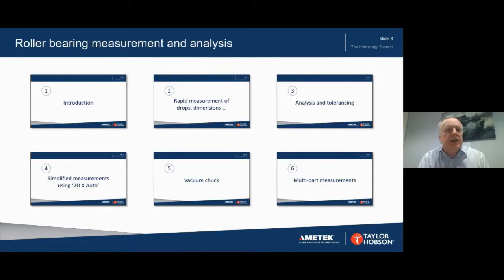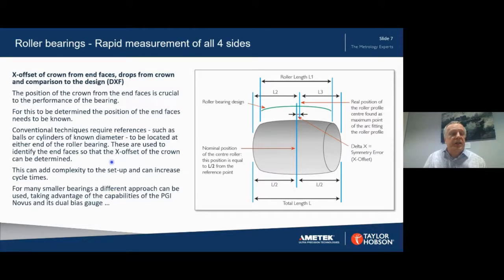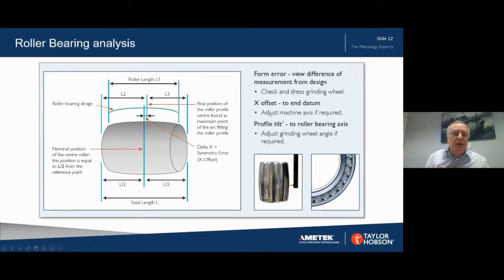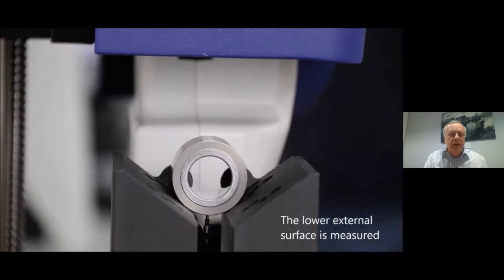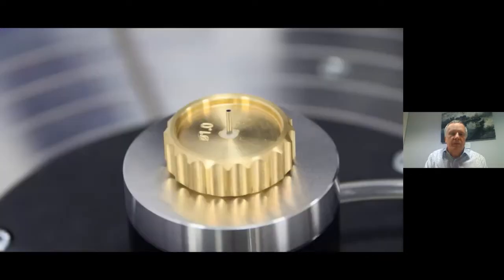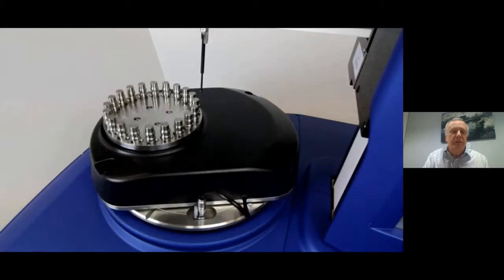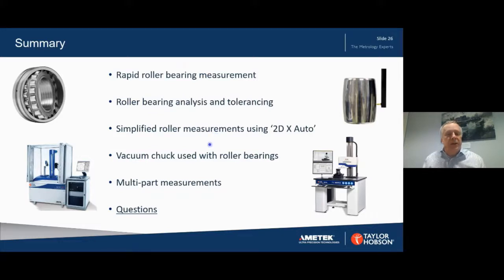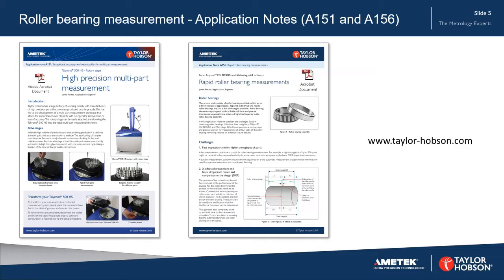Roller Bearing Measurement and Analysis | Taylor Hobson Webinar Series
In this on-demand webinar, we take a look at some of the new features and applications from Taylor Hobson for roller bearing measurement. This includes a new method for 'Rapid roller bearing measurement' and the new '2D X Auto' feature in Metrology 4.0 software, ideal for manufacturers with many different sizes of roller elements. We also take a quick look at Taylor Hobson's multiple roller measurement capabilities and the recently launched Talyrond 500HS Vacuum chuck.

View bearing measuring instruments:
Talyrond500hs:

🧭 Quick View of Video Content:

00:00 Roller bearing measurement and analysis
2:14 Roller Bearings - Manufacturing issues
3:18 Rapid measurement of drops, dimensions...
6:57 Rapid roller bearing analysis
9:23 Simplified measurements using '2D X Auto'
12:19 Talyrond500hs Vaccum chuck - Roller bearing measurement
16:27 Multi-part measurement